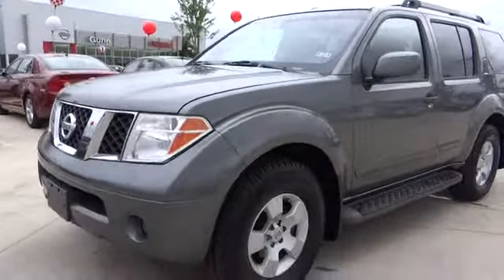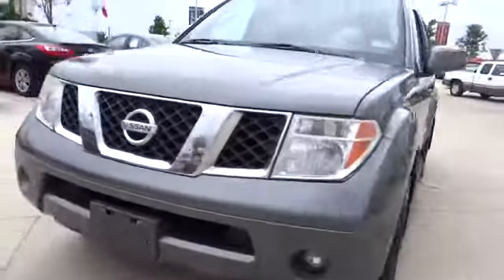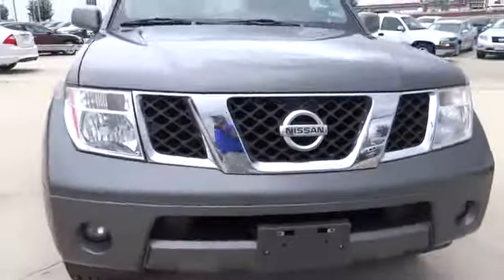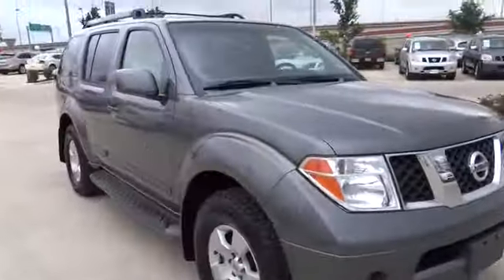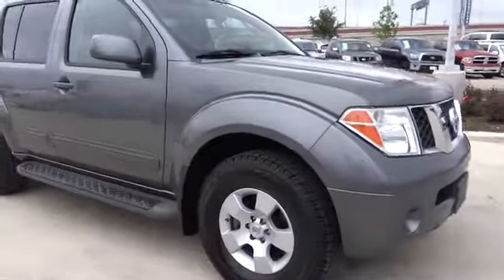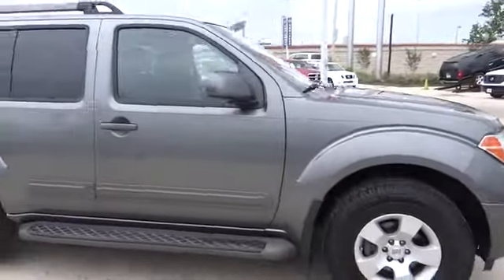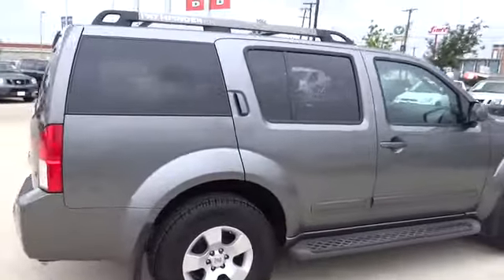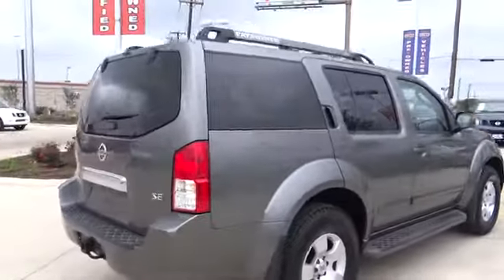2007 Nissan Pathfinder - SUV San Antonio, Austin, Houston, New Braunfels, Helotes San Anto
2007 Nissan Pathfinder SE - Stock#: N131872A - VIN#: 5N1AR18U97C615805

Gunn Nissan
12838 San Predro

Just Arrived. This gas-saving Vehicle will get you where you need to go. CARFAX 1 owner and buyback guarantee** Safety Features Include: ABS ABS Traction control Traction control Passenger Airbag...It has tons of features such as: Power locks Power locks Power windows Power windows Auto...